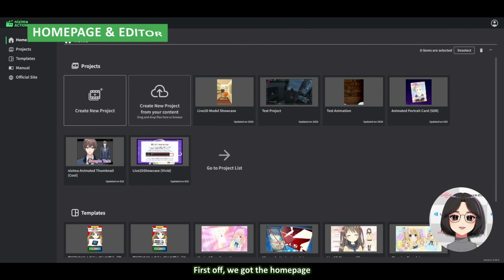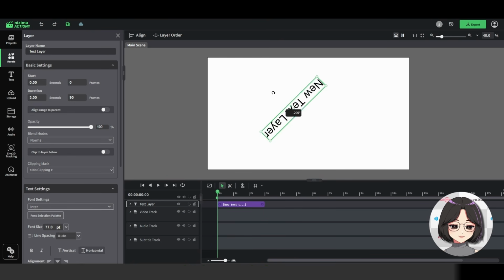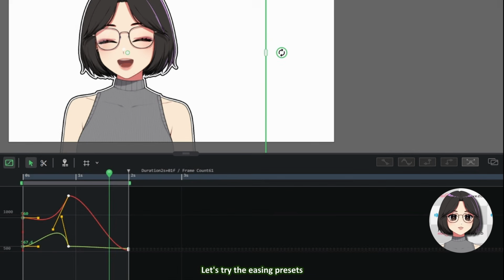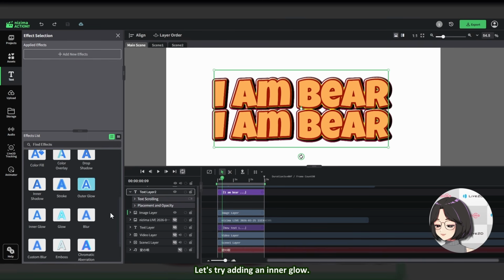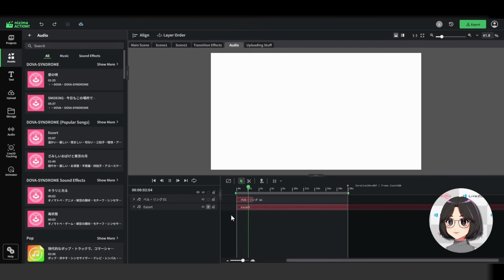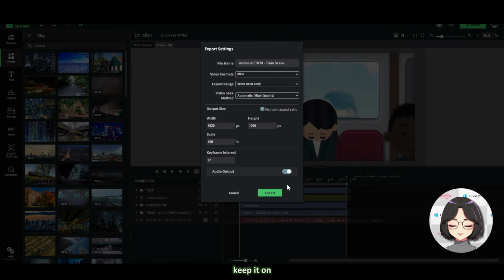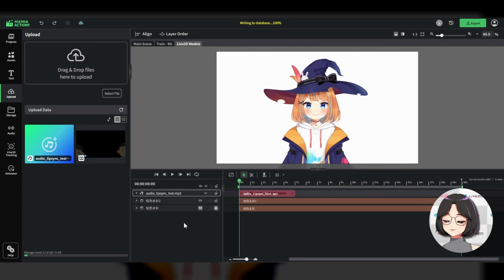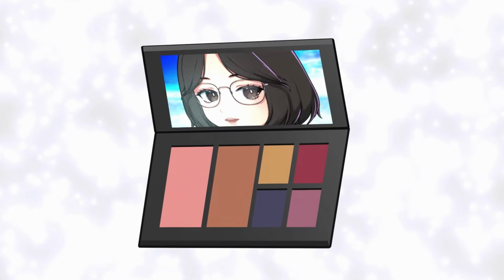[ nizima ACTION!! ] Tutorial & Full Review of Live2D's Official Video Editor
Hey guys! In this video, we’ll be checking out Live2D’s official video editor, nizima ACTION!! We’ll explore both its basic and advanced features, and even try putting together a video using the editor ourselves!

Big thanks to nizima ACTION!! and Live2D for sponsoring this video.

· · · Check out nizima ACTION!! · · ·

⏬ nizima ACTION!! Manual & Tutorial

⏬ nizima ACTION!! Contact Support

⏬nizima ACTION!! X (Twitter)

┌ ⋆⋅ Timestamps ⋅⋆ ┐
   0:00 - Introduction
   00:50 - UI & Experience
   02:56 - Core Features
   13:45 - Advanced Features
   18:48 - Final Thoughts

· · · About Me · · ·
I'm Soulty Ragevin! I'm a Live2D artist and rigger from the Philippines.
I also livestream and create other content!

· · · Credits · · ·
BGM